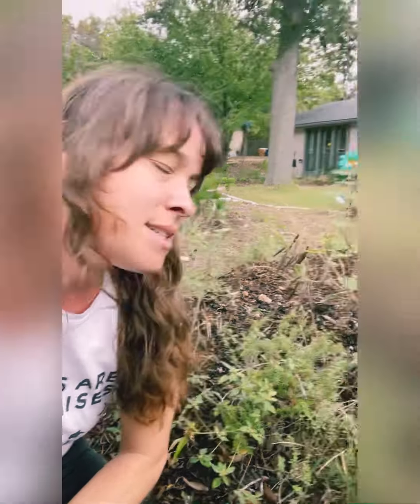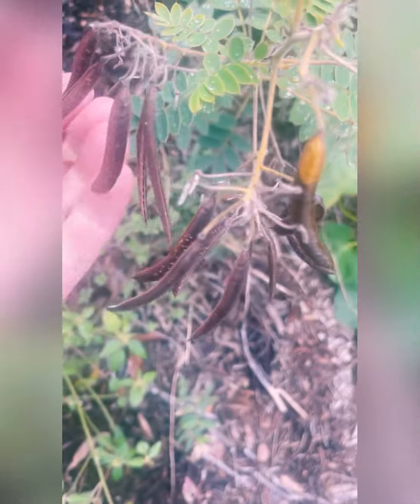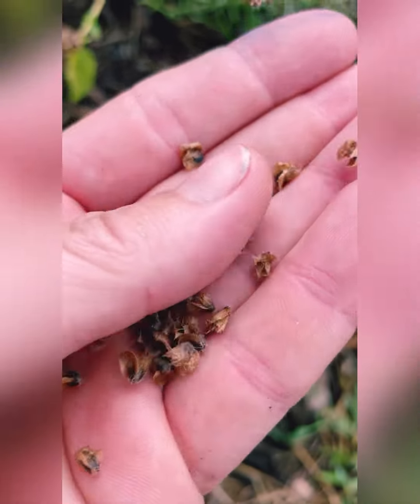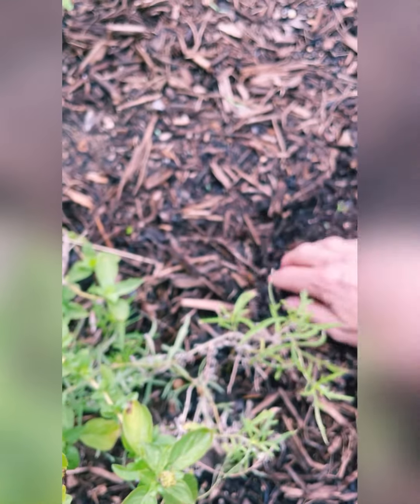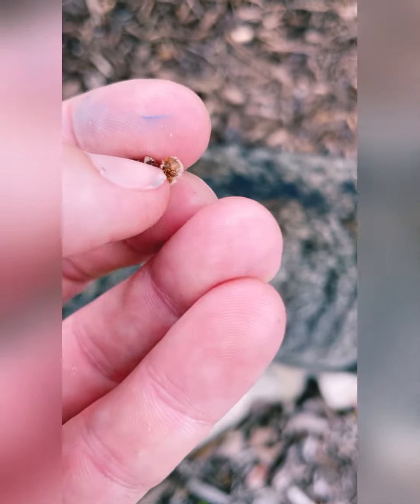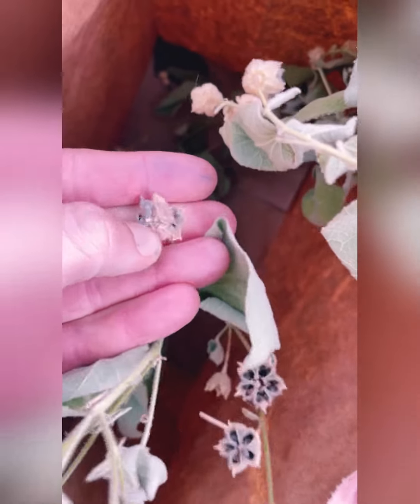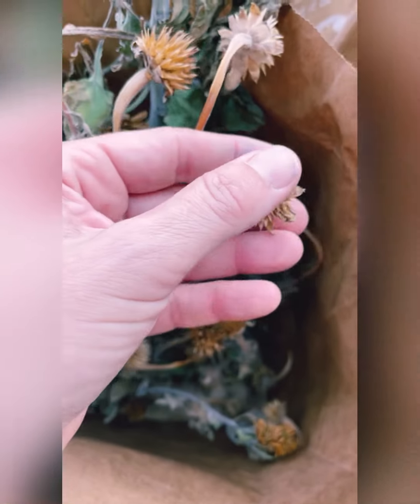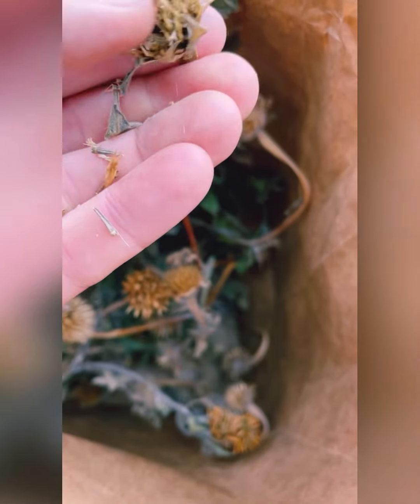Seed saving - so awesomely easy!